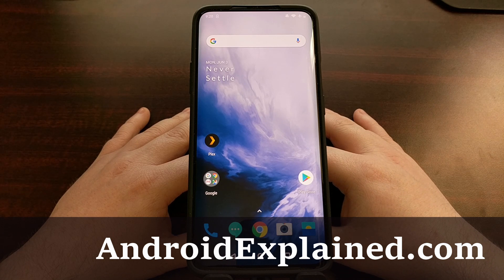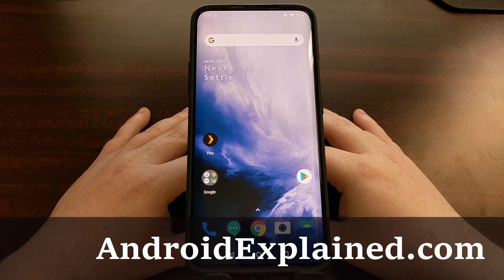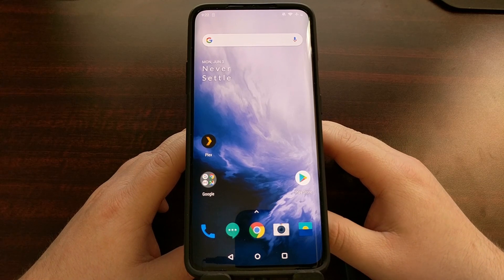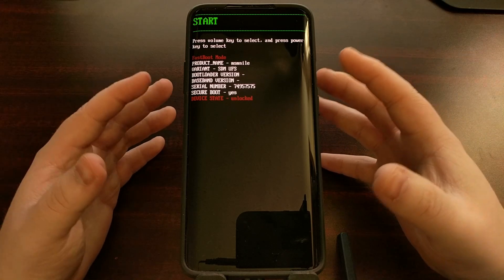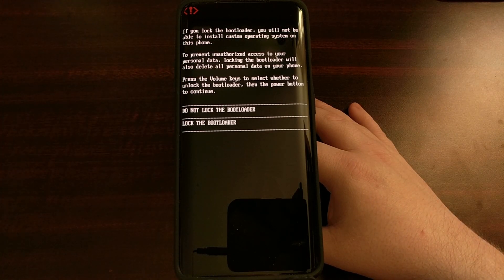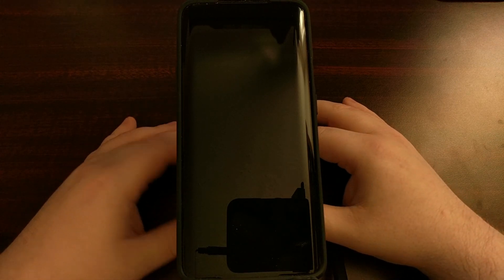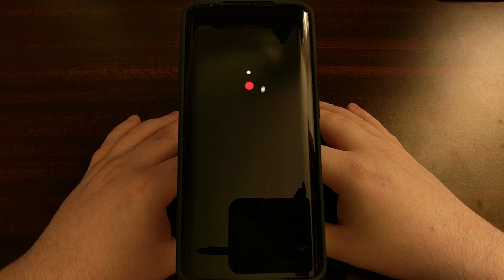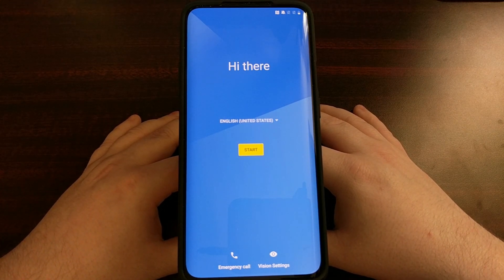OnePlus 7 & 7 Pro | Relock the Bootloader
I just recently showed you how to unlock the bootloader of OnePlus' latest smartphones. It's something I think everyone should do to their smartphone the moment they take it out of the box. I suggest this because the unlocking part will trigger a security measure and wipe the smartphone of all its data.

I will always recommend that people unlock the bootloader of their smartphone (if they are able to). Not only can you install mods, but it also helps when trying to recover from a bootloop. However, there are times when you may want to relock the bootloader of the OnePlus 7 or OnePlus 7 Pro, so here is how it's done.